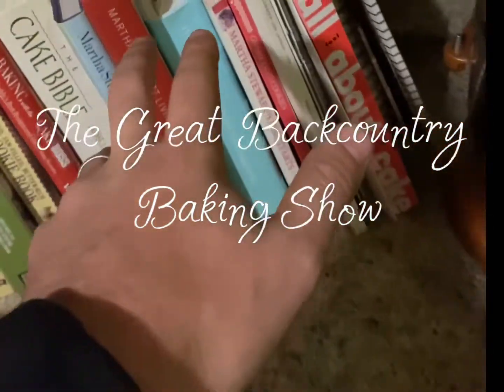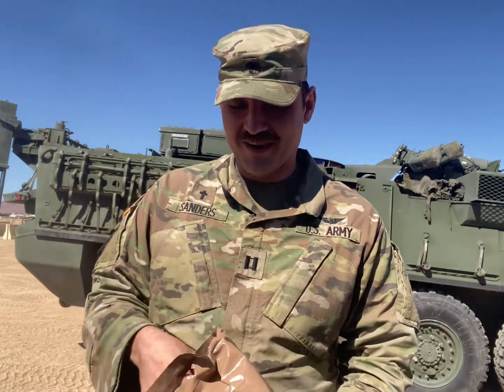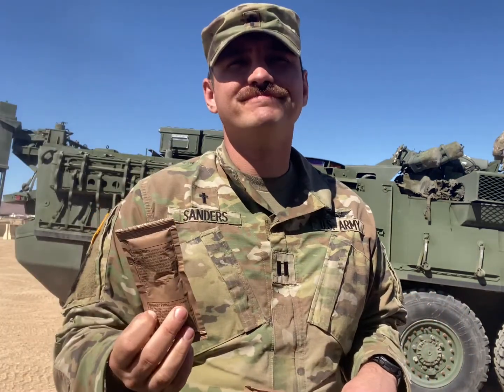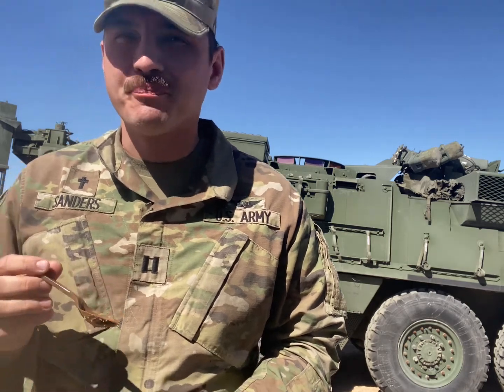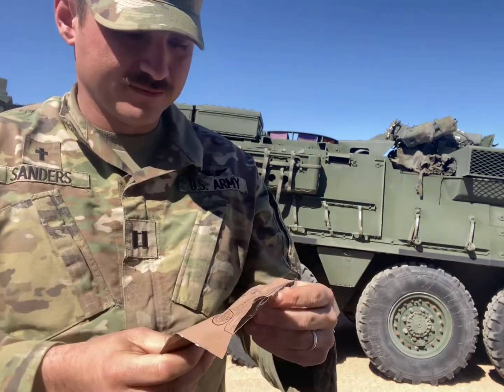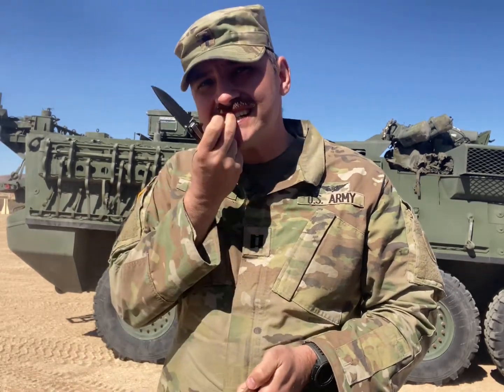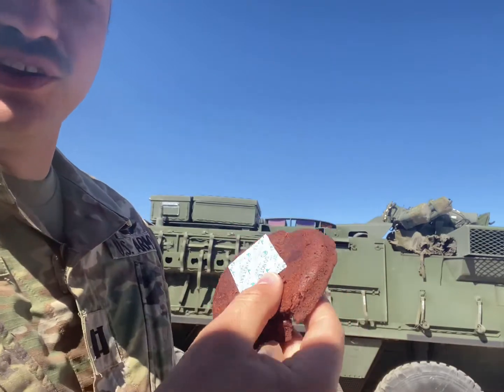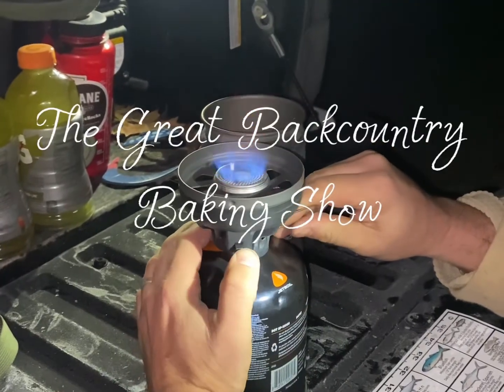The Great Backcountry Baking Show: MRE #18 Beef Ravioli in Meat Sauce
We define disgusting here.